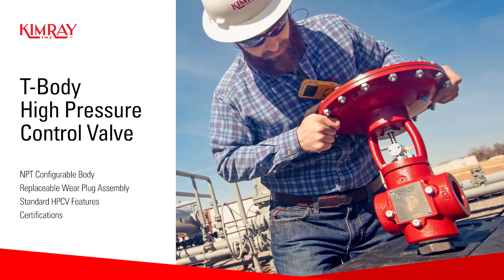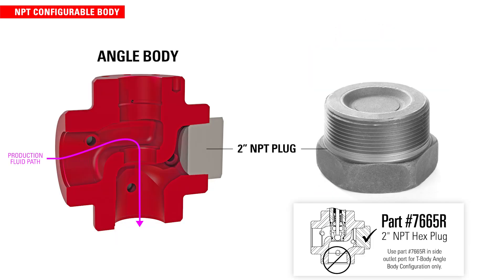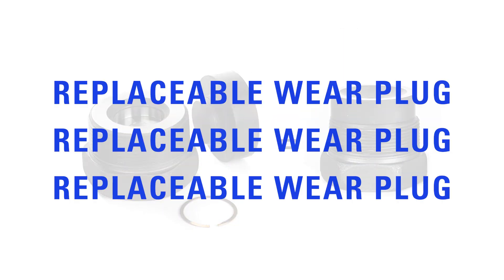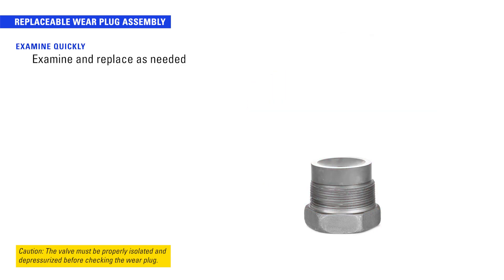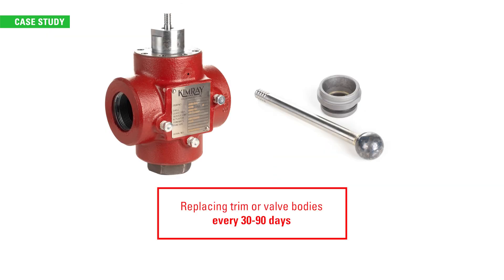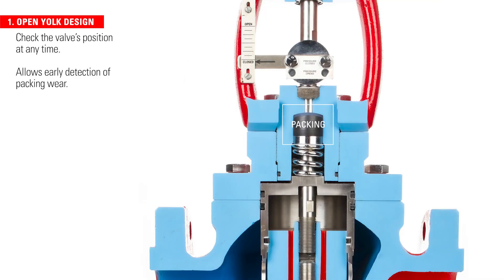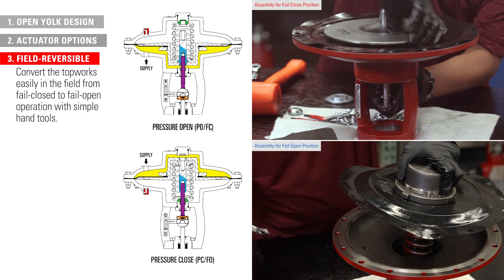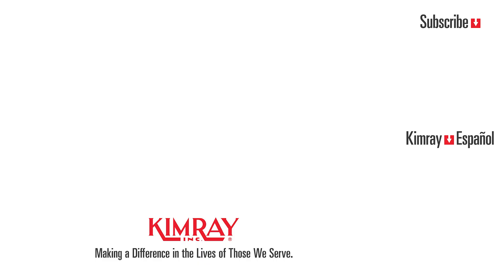T-Body Configurable High Pressure Control Valve | Kimray Product Overview Series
TIMESTAMPS:
0:00 Intro
0:23 Configurable Body
1:10 Replaceable Wear Plug
1:57 Case Study
2:30 HPCV Features
3:30 Manufacturing & Certifications